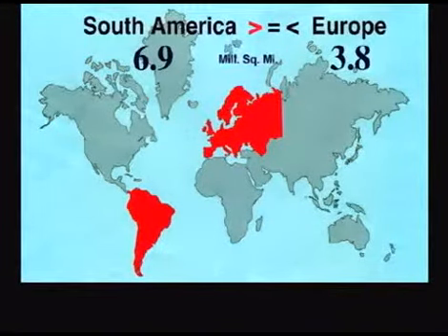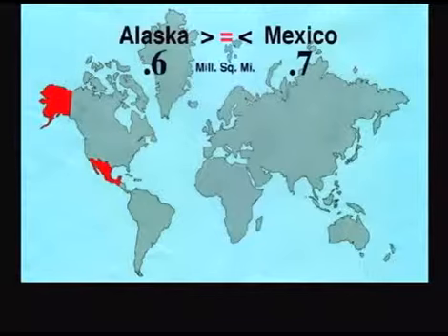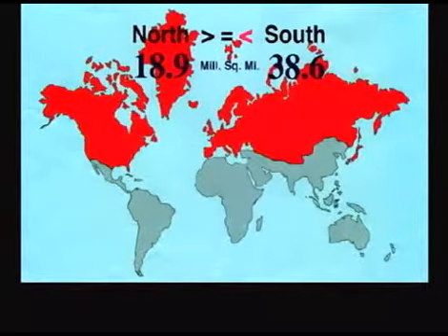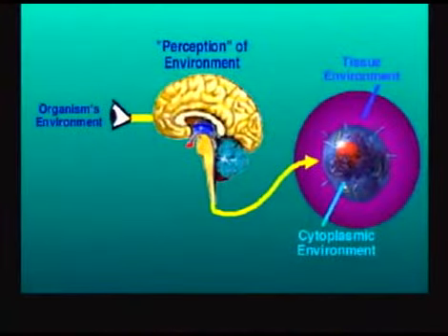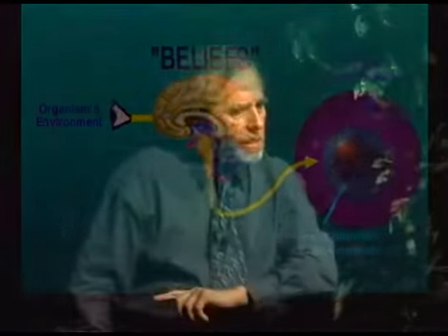Bruce Lipton, PhD - A Short Perception Test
Fragment from Bruce Lipton's "The New Biology" course, a short perception test.